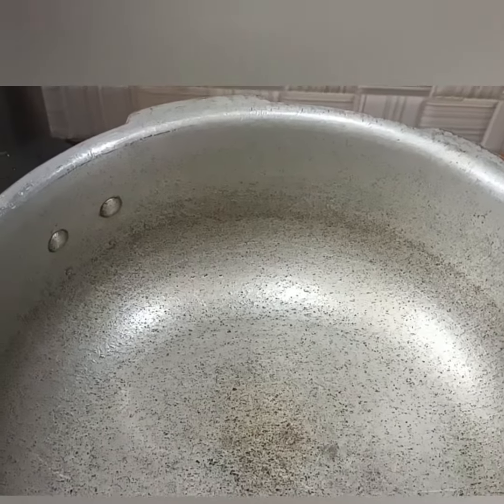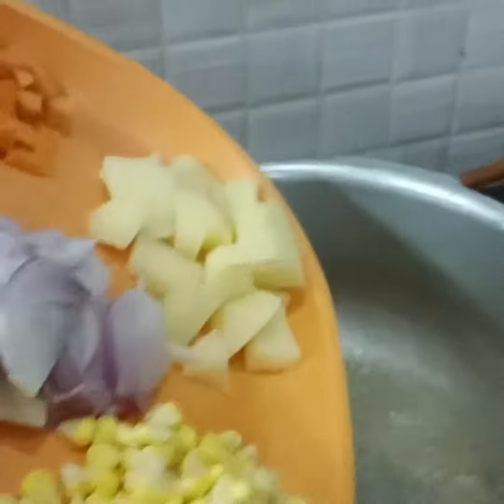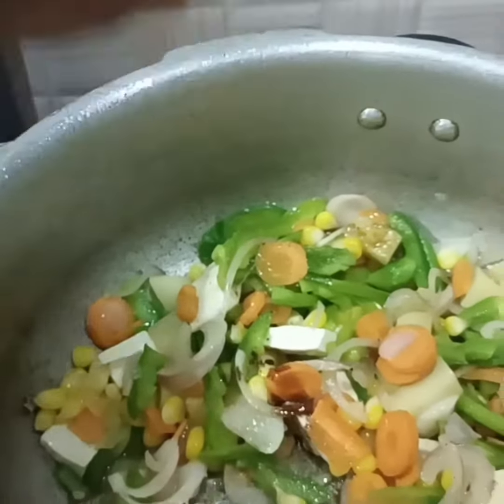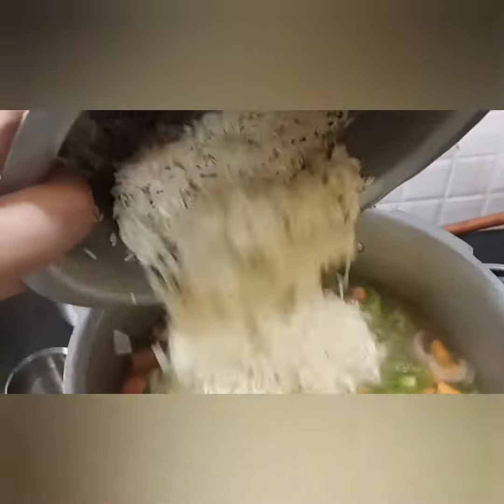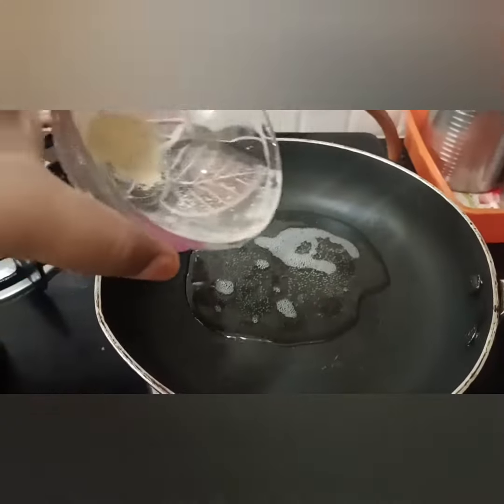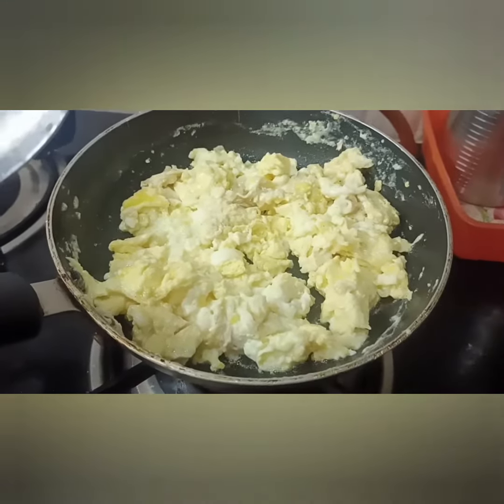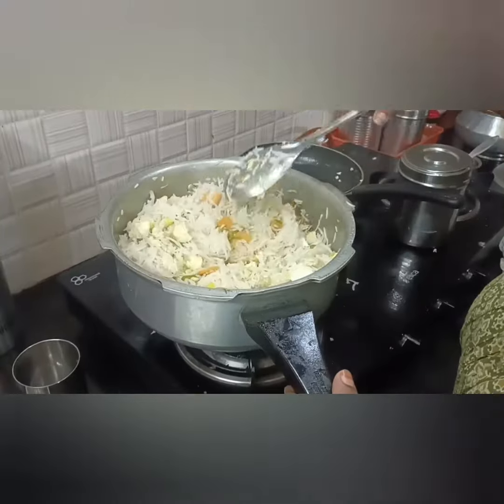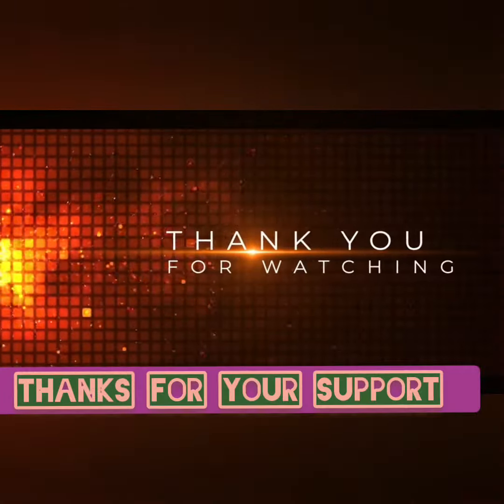😋YUMMY EGG FRIED RICE#easyrecipe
EGG FRIED RICE INGREDIENTS:-

2 Glass of Basmati rice
1 tbsp of GingerGarlic Paste
1tbsp Fried masala
4 tbsp of  Ghee
5 Drops of Soya Sauce
half cup paneer
vegetables needed
onion chopped
carrot chopped
sweet corn seed
capsicum chopped

FIRST SOAK BASMATI RICE FOR 1/2 AN HOUR
TAKE PAN POUR 4 TBSP OF GHEE LET IT HEAT FOR 1MIN NOW TAKE ALL VEGETABLES & PANEER INTO THE PAN LET IT COOK FOR 2 MINS LATER ADD FRIED RICE MASALA & SOYA SAUCE LATER ADD 3 GLASSES OF WATER INTO THE PAN & SOAKED RICE & ADD SALT AS PER YOUR TASTE 🤤 NOW PLACE A  COOKER FOR THREE WHISLES LATER LET IT COOL DOWN & NOW CJECK THE RICE IT IS COOKED OR NOT IF IT IS COOKED ADD FRIED EGG INTO IT NOW AGAIN STEAM FOR 5-10 MINS IN LOW FLAME THATS IT YOUR TASTLY FRIED RICE READY WNJOY WITH YOUR FRIENDS & FAMILY THANK YOU ALL PLEASE SUPPORT MY CHANNEL & SUBSCRIBE TO MY CHANNEL